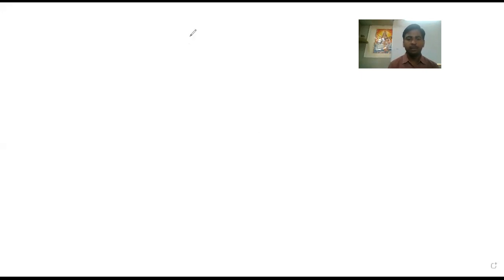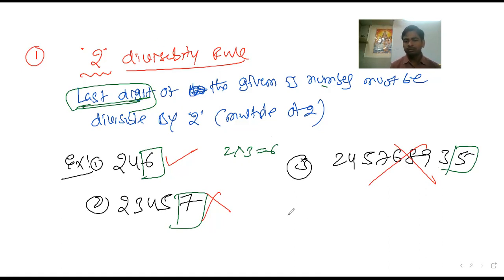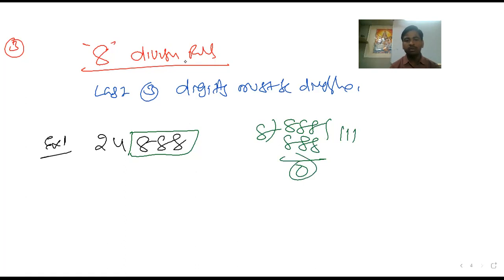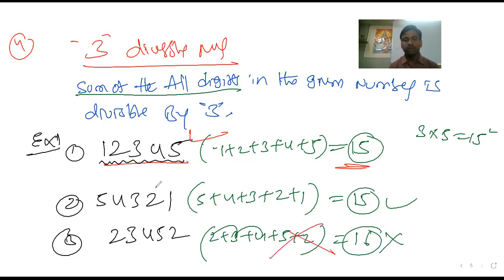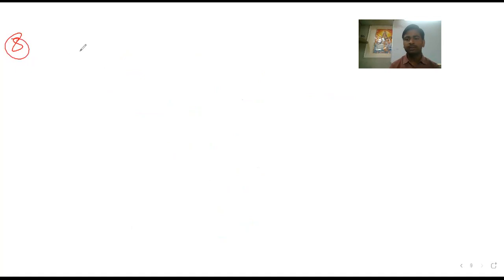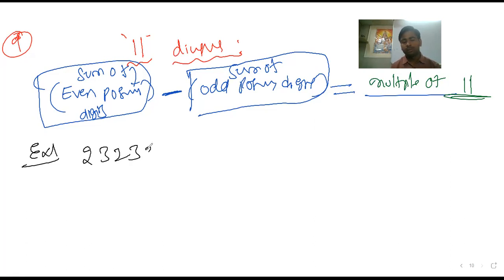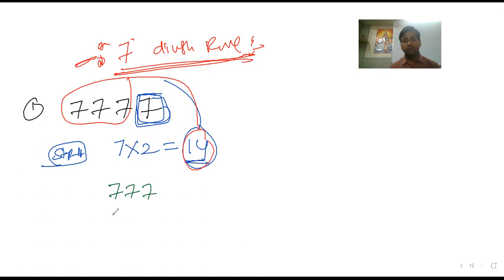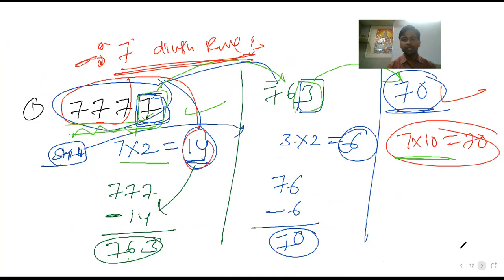DIVISABILITY RULES OF NUMBERS (VERY BASIC FUNDAMENTALS)